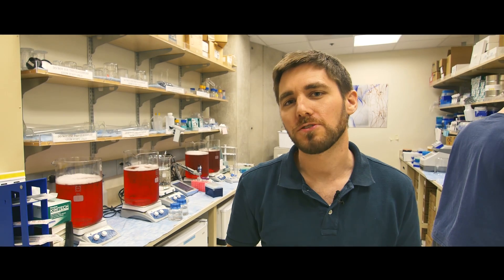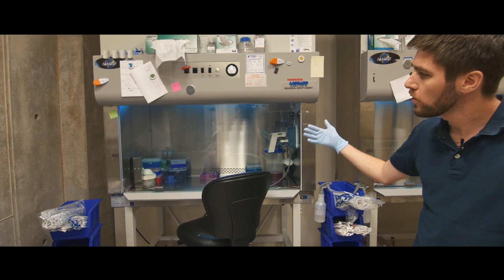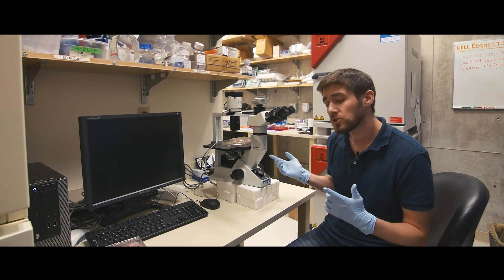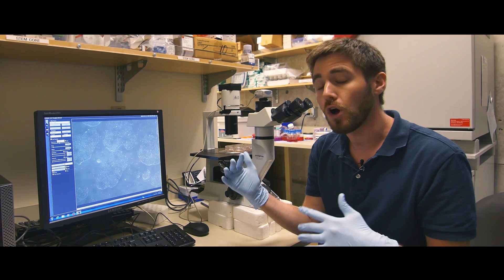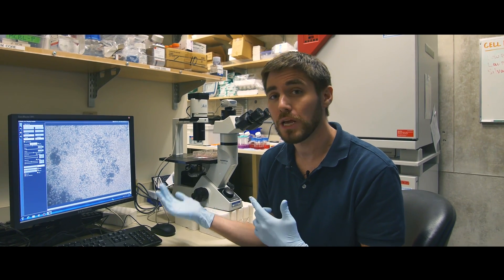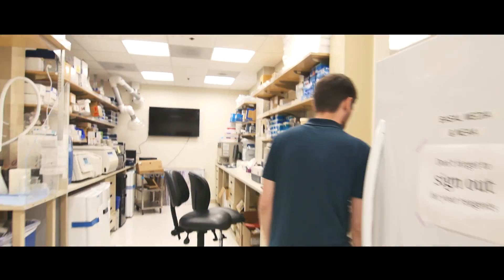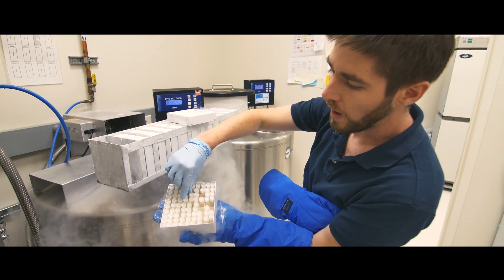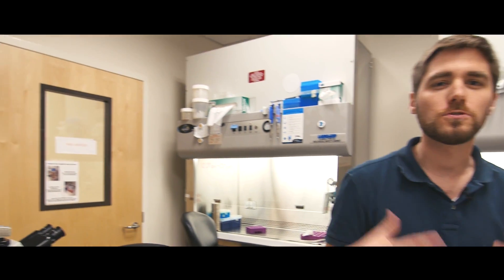Stem Cell Core Lab Tour | Salk Institute Research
Salk Institute Stem Cell Core Assistant Director Ken Diffendiffer takes the viewer on a virtual tour of the Stem Cell Core facility and explains how these cells are cared for and used in research.

The Stem Cell Core Facility (STEM Core) functions as a multi-user shared research facility dedicated to supporting work involving human stem cells at the Salk Institute. The STEM Core maintains and provides well-characterized human embryonic stem (hES) cell lines and human induced pluripotent stem (iPS) cell lines, and provides the physical space, validated reagents and hands on training for scientist to use these pluripotent cells for their research goals. The Core staff has extensive experience carrying out reprogramming experiments and has dedicated space for working with viral vectors. The STEM Core also engages in it’s own independent research, optimizing published techniques to ensure reliable and reproducible methodology for Salk researchers, and pioneering novel differentiation paradigms.

In addition to providing all the cells, reagents and equipment necessary for stem cell culture, the STEM Core Director and staff provide Salk researchers with individualized training for the culture, differentiation, and reprogramming techniques specific to pluripotent human stem cells. They are available for consultation on experimental design, and can assist in getting projects involving pluripotent cells moving quickly. The facility is centrally located on the Salk campus, making it convenient for Salk researchers to 'drop in' to care for their cell cultures while staying within easy reach of their home laboratories. The STEM Core is free of federal funding making it a safe haven for research involving either the NIH registered, or non-NIH registered human ES cell lines.

At this time, the services of the STEM Core are limited to Salk researchers and their direct collaborators.